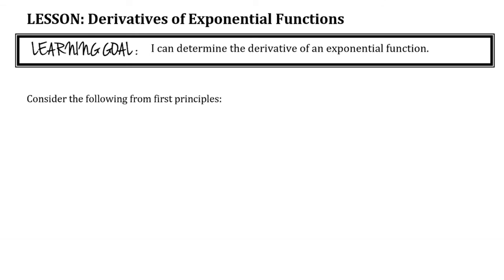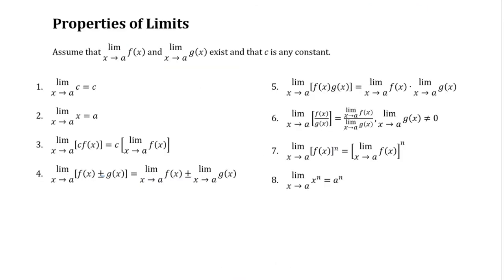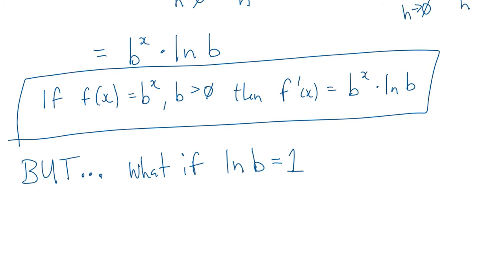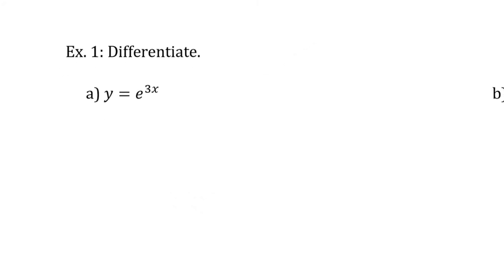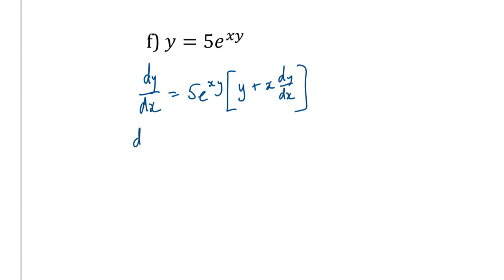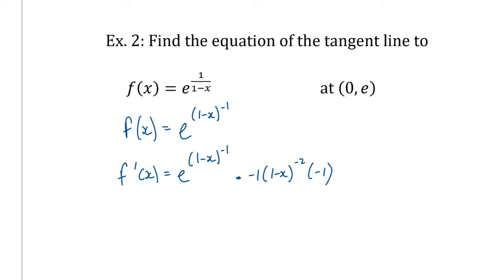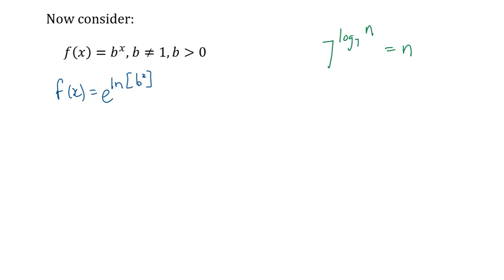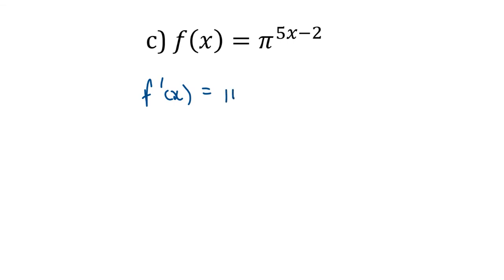Derivatives of Exponential Functions